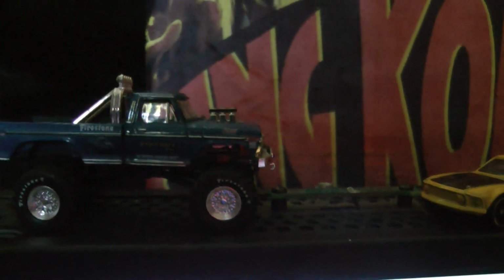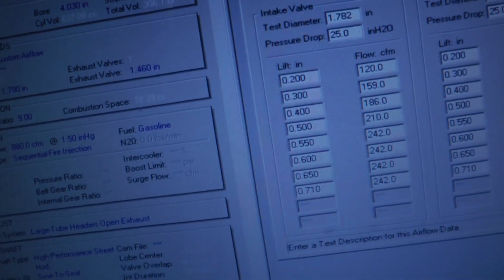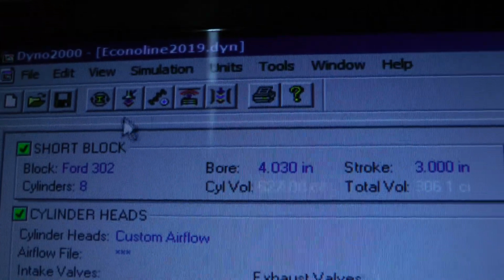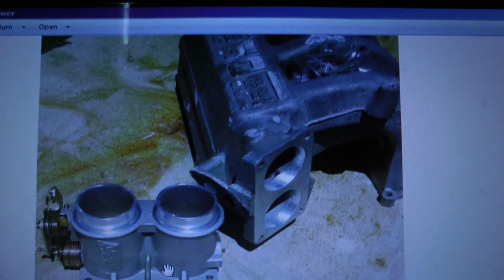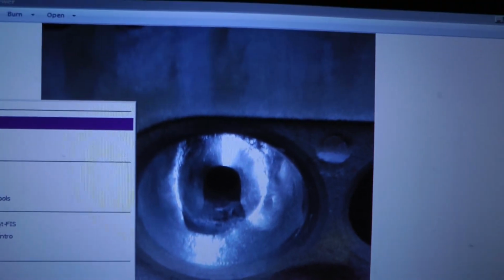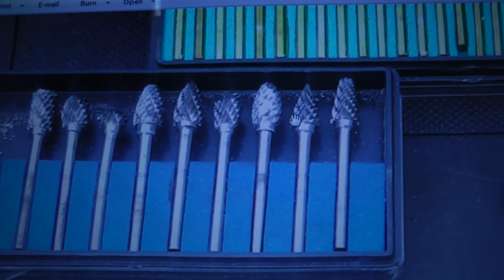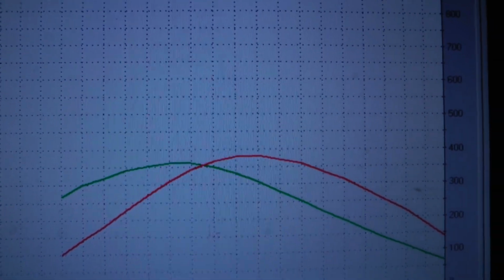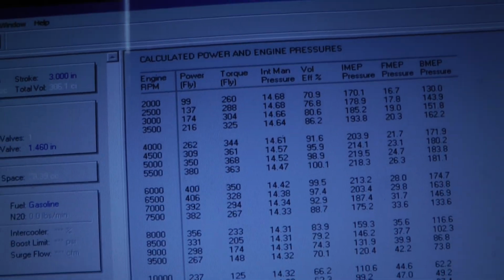CALCULATING ENGINE HORSEPOWER WITHOUT A DYNO (ENGINE BUILDING MUST) 306 EFI build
**special note: Although I use sequential fire for a figure close to EFI the truck computer is actually BATCH fire... but it's still going to read about the same.

I wanted to show how to use software that can be invaluable to working with an engine build or deciding what to build.

This is valuable for

* determining what volume of fuel you need
* how strong of a power train
* what cam to use
* how your head porting is ( via flow bench numbers)
* head gasket selection / quench for compression ratio
* forging or cast.. I beam - H beam.. con rod bolt strength.. girdle.. etc.

This example is for a built 306 for my high top conversion van. The objective was an affordable high performance engine with using mostly what came from the factory. A 5.0 EFI . It is speed density (having a custom chip burnt) so things like LSA and vacuum had to be kept in mind.

  You will see differing opinions on this software.. it's not a "toy" it's a tool.  It can be very accurate  ( I've cloned builds from youtube and gotten exact numbers at the correct RPM)... be that as it may, it's not reality but it is accurate enough to safely make decisions for builds.. like strength of a transmission.. stall converter... etc.   If anyone tells you it's a toy.. they don't know how to use it.  This is for